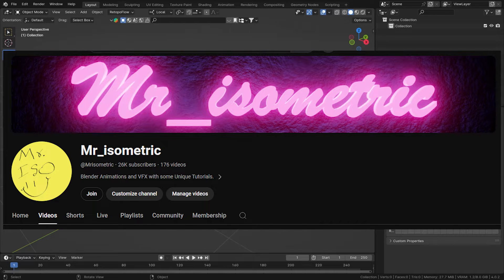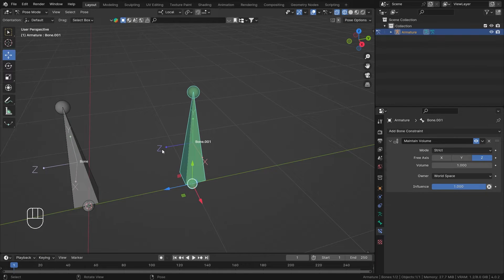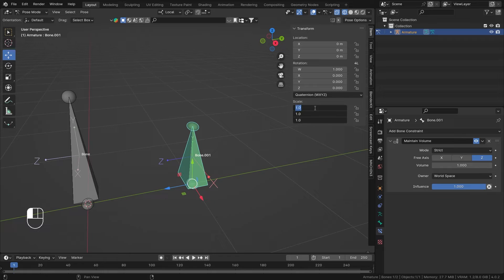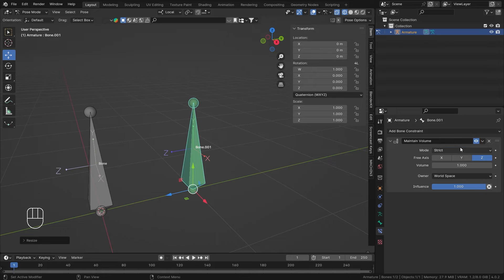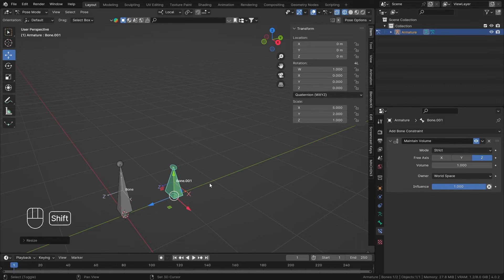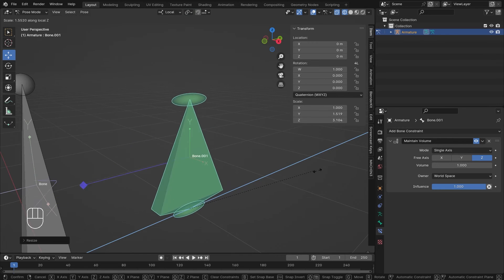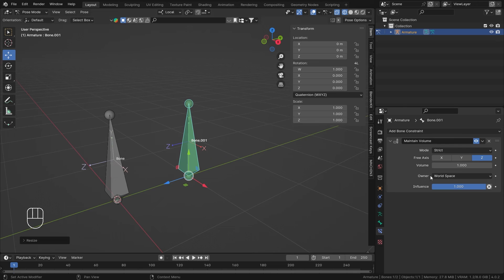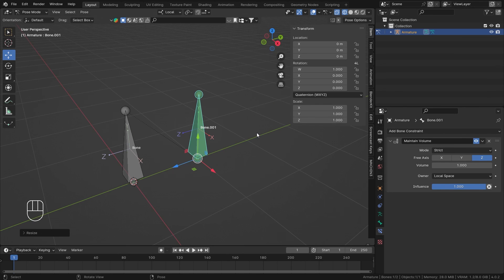Maintain Volume Bone Constraint Blender